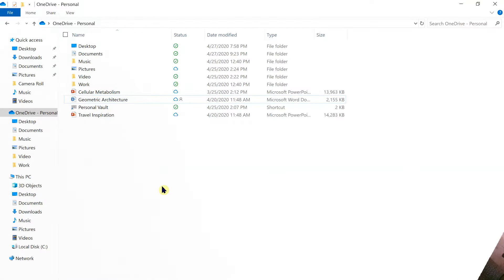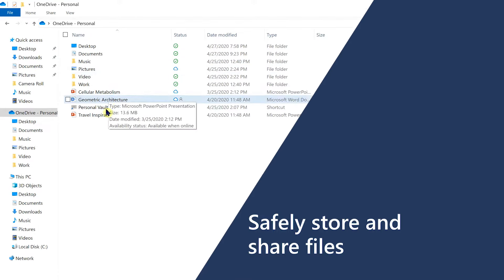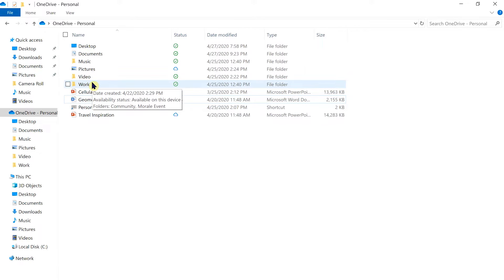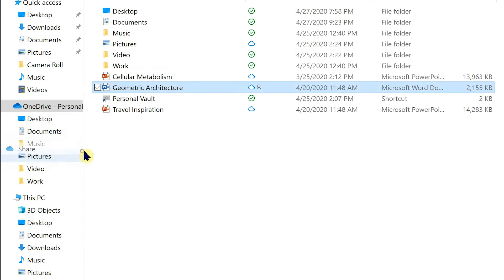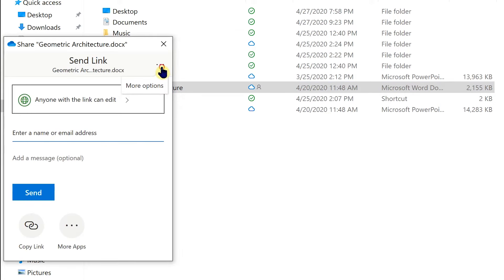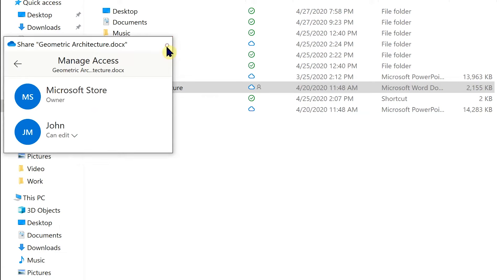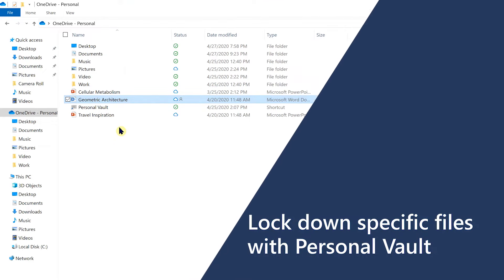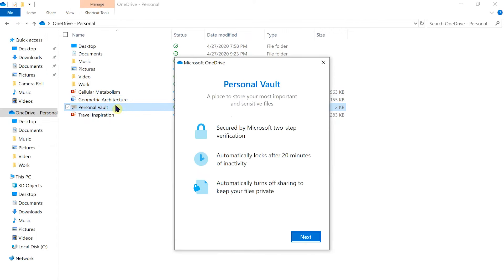How to save, share, and protect your files using OneDrive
Save your files and photos to OneDrive and access them from any device, anywhere. Use it to share photos, videos, documents, and entire folders—everything stays private until you decide to share it. And with Personal Vault, you get an extra layer of security and peace of mind.